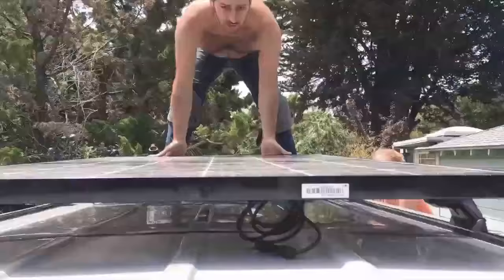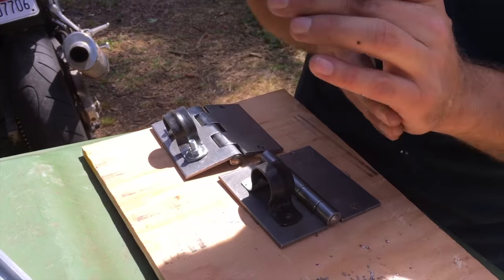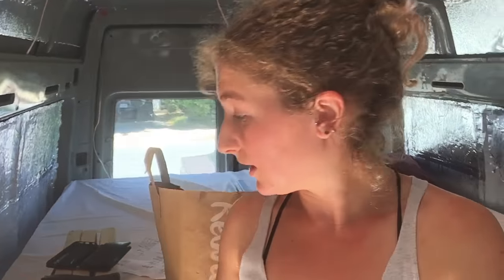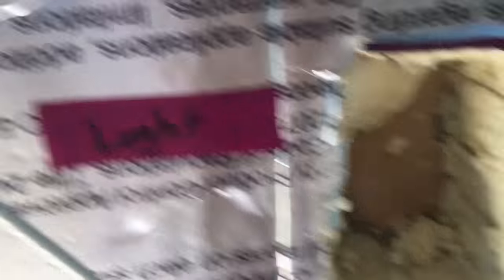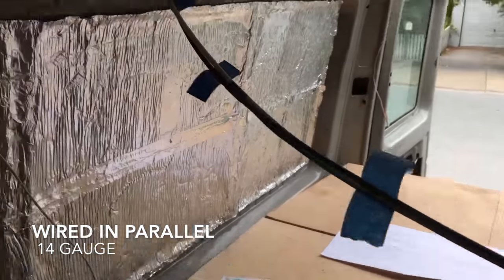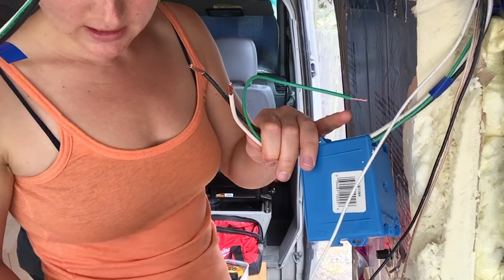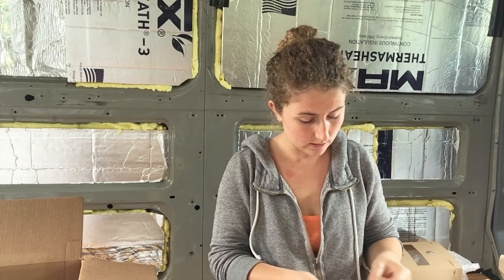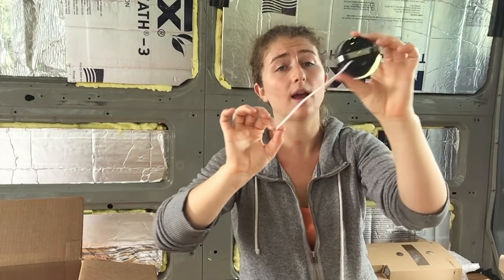Sprinter Van Conversion - Electrical and Battery (Solar Powered Van)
**EDIT**

My name is Kaya, I live out of a sprinter van and travel full time to rock climbing destinations.

      Kaya Lindsay
      101 Cooper Street

Yay! Finally getting this out. Best of luck to anyone trying to do their electrical and battery set up! It was a lot of work, but it was also the most rewarding step!
This is a general 'how to' video but this is not a step by step walkthrough. I'm no electrician! This video should help you get started when setting things up, and help you make some important purchases. Best of luck!

Products Used in this video:
Battery Meter
12 Amp Circuit Breaker
(x2) 20 Amp Circuit Breakers
30 Amp Circuit Breaker
40 Amp Circuit Breaker
100 Amp Circuit Breaker
125 Amp Circuit Breaker
Charge Controller (**Product Recall**  I have been having issues with my charge controller & when I asked smart harvest they said they were having a recall. It works, it just attempts to overcharge the batteries on really sunny days. Purchase at your own risk.)
Shore Power Battery Charger
Breaker Box
2 120 Amp Hour AGM Batteries
The link above is the panel we got, but we purchased ours second hand from a friend. Here are a few links to similar panels.
Renogy 100 Watts 12 Volts Monocrystalline Solar Panel
Renogy 150 Watts 12 Volts Monocrystalline Solar Panel, 2 Piece -
amzn.to/2ecj5hwamzn.to/2
ECO-WORTHY 300 Watt 2pcs 160w Monocrystalline Photovoltaic PV Solar Panel Module 12V Battery Charging
Good luck!
2 Junction Boxes
Dimming Control
2 GFCI Outlets
Cigarette Lighter Outlet
Cord Grips
Myers Hub

If you feel so inclined, any & all donations go toward powering more van fueled adventures!

If you want to get updated on new blog posts, videos and read articles I like about climbing check out my facebook: Facebook.com/OneChickTravels